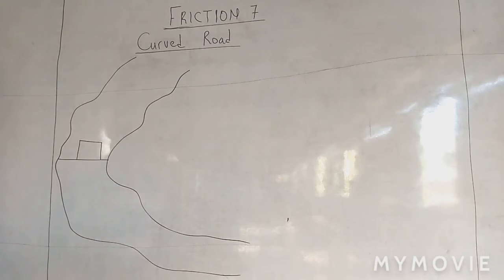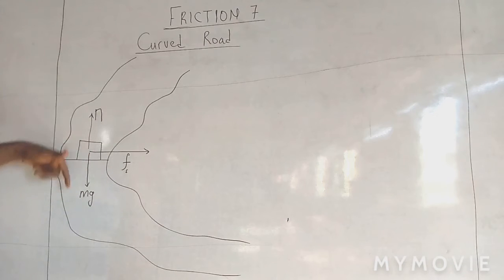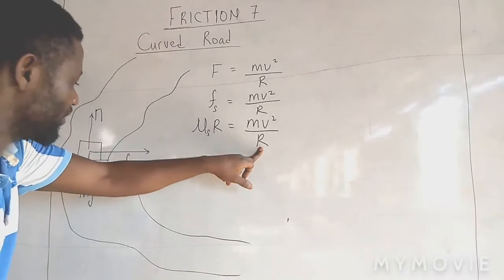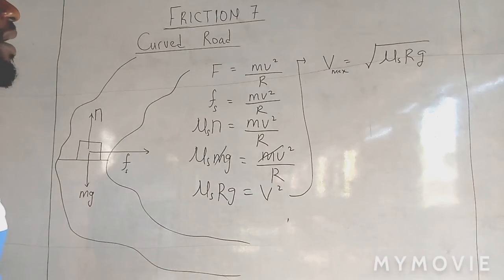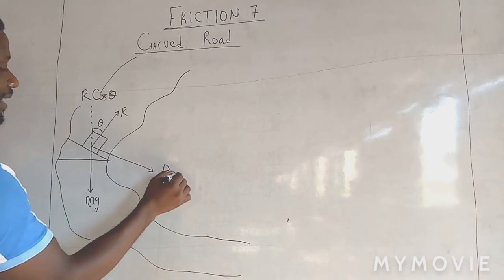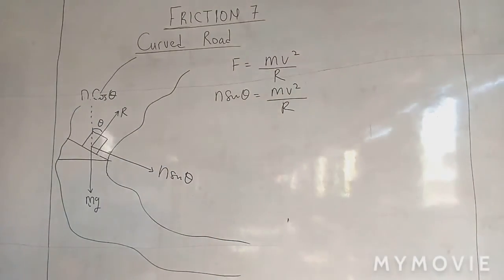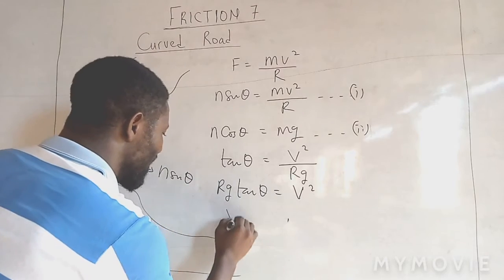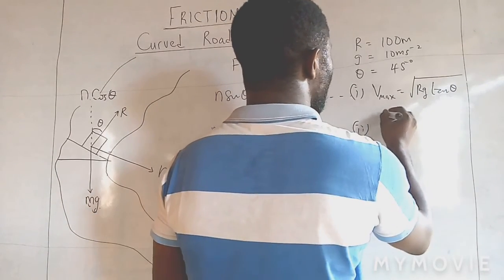FRICTION 7 (COMPRESSED)